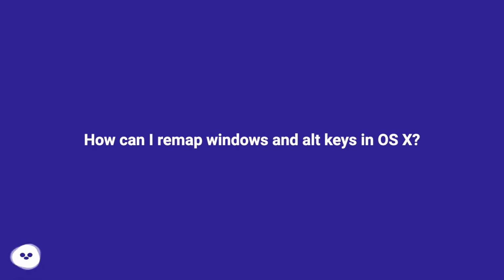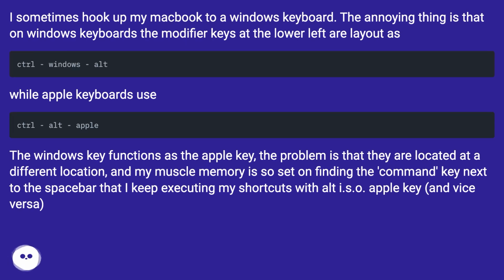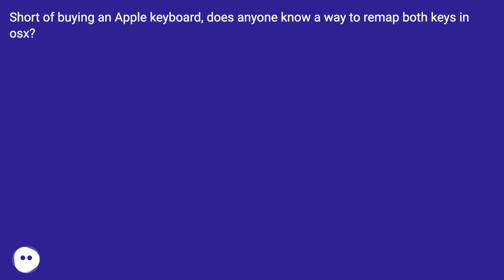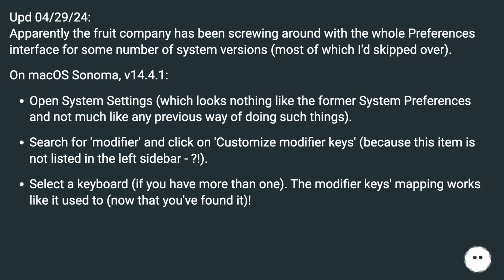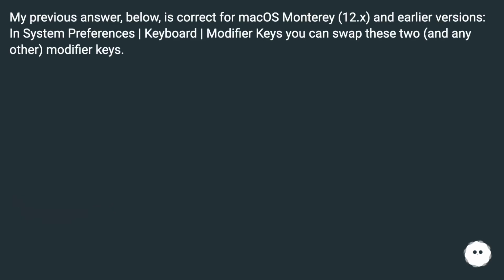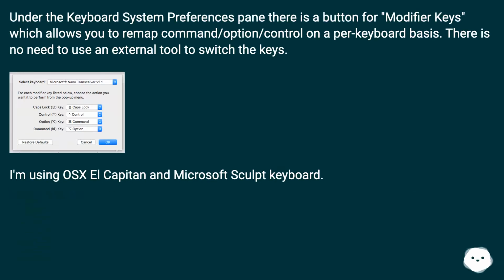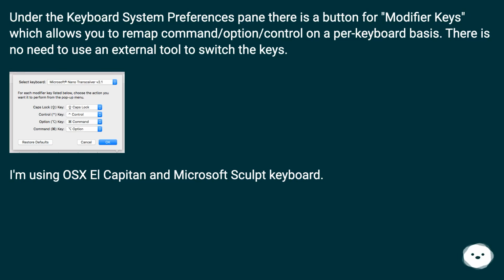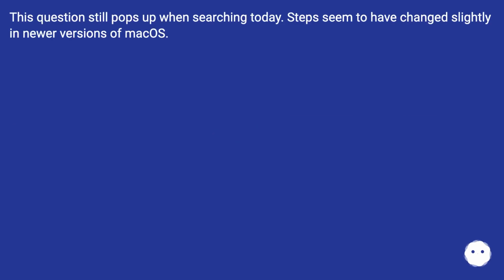How can I remap windows and alt keys in OS X?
Chapters
00:00 How Can I Remap Windows And Alt Keys In Os X?
00:43 Accepted Answer Score 104
01:40 Answer 2 Score 41
02:01 Answer 3 Score 8
02:28 Thank you